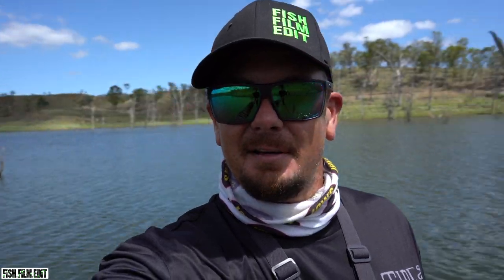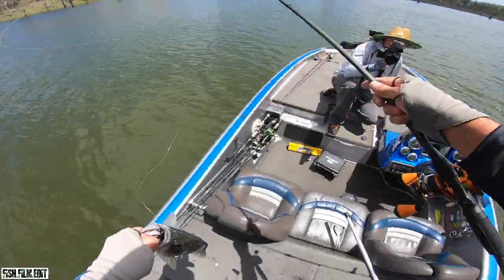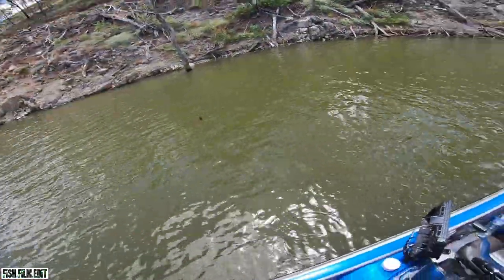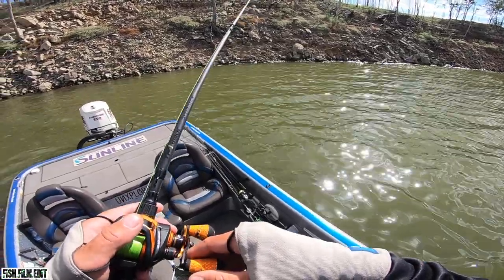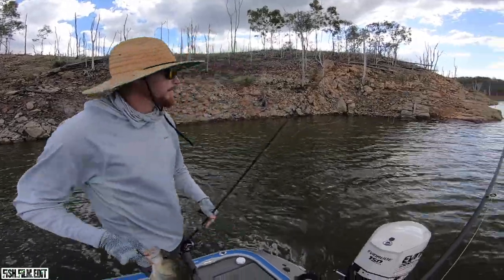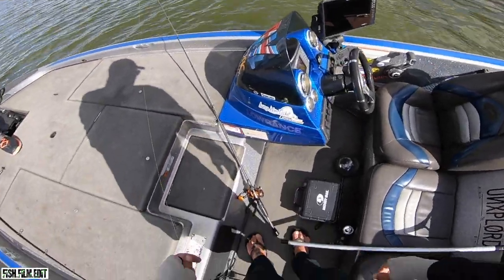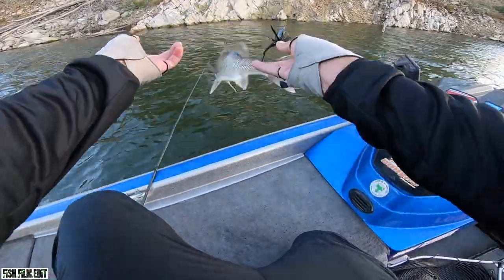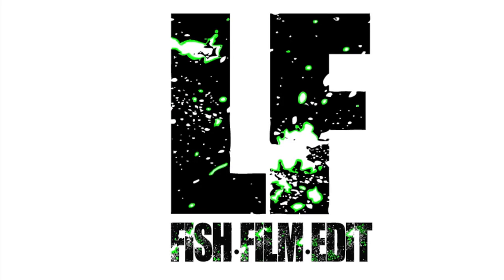INSANE JIG FISHING ACTION.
In this video we're still up at Cania Dam and its our first afternoon and all we plan on doing is pitching jigs around some rocky areas. First rock wall we fish and we get instant results in a matter of casts. From that point on we experience insane jig fishing action right up until last light. What an epic fishery this place is, a must fish destination for any bass angler.